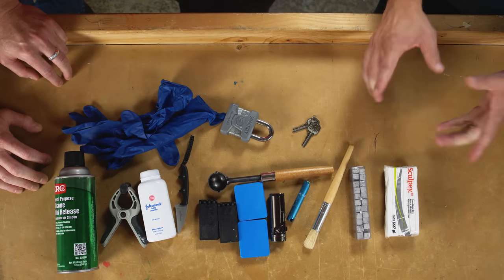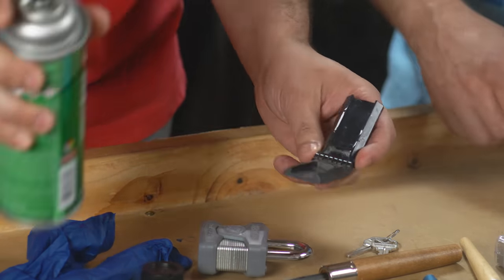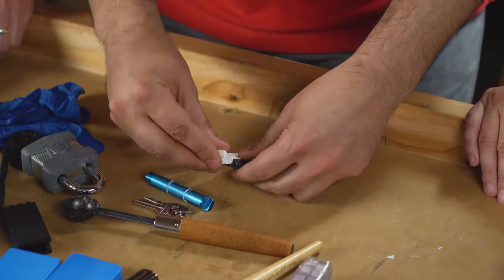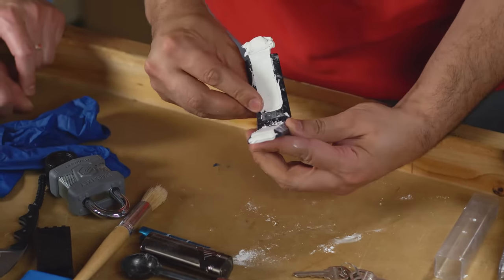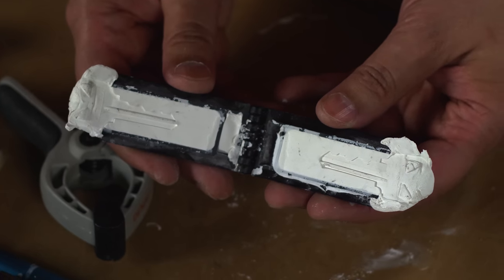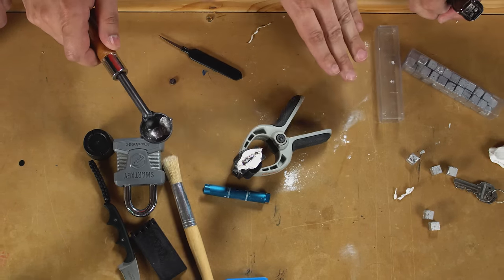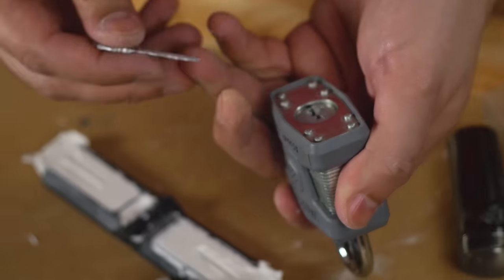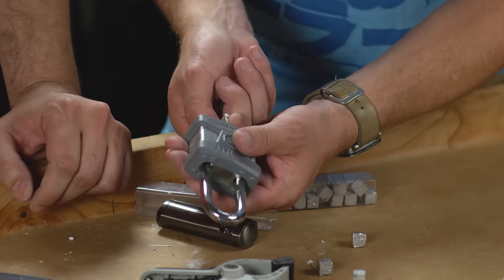Duplicating a Key Using Molten Metal (with LockPickingLawyer)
🡇 LPL's channel & accreditation 🡇
Hold on a second. We'll have a showdown to prove which of them is the real key. ... Duplicated my unlock power! Let's see if you've got the tension strength to go with it. ≖_≖
Unedited footage for this video ($5+ patrons):
Huge thanks to Lockpickinglawyer for joining us. We wouldn't have been able to cover this topic without the ease and deep knowledge he brought to the table. You can find a lot more of his stuff at his youtube channel.
Additional Information
photo of Deviant Ollam sourced from this tweet
Music used in this video:
"Vino" by Cap Kendricks

Post-production powered by Doghouse Systems